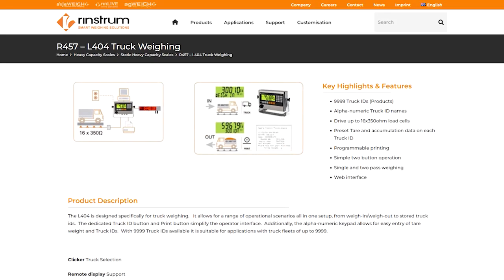L404 Truck In/ Out with USB Keyboard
In this video, Aaron Murphy, Application Engineer at Rinstrum demonstrates how to use a USB keyboard with the L404 truck In/ Out application using an R423.